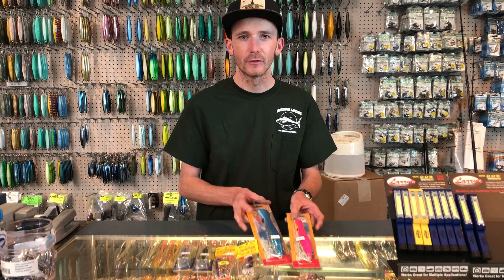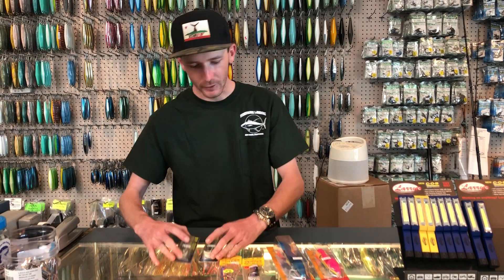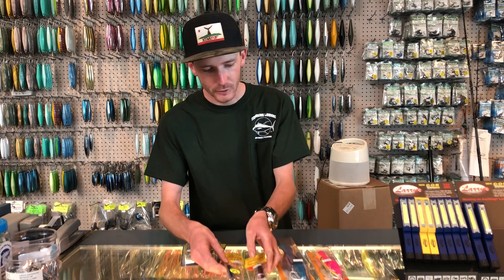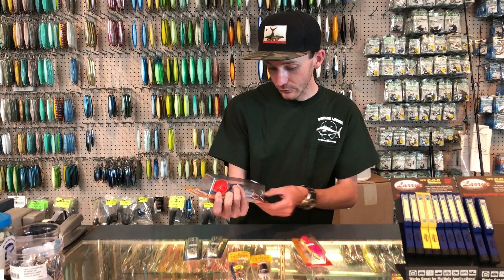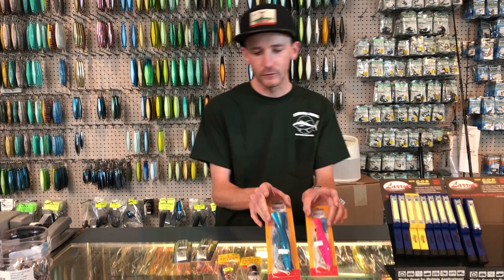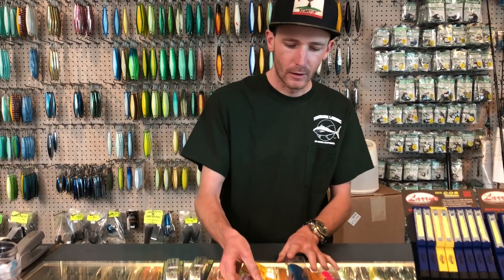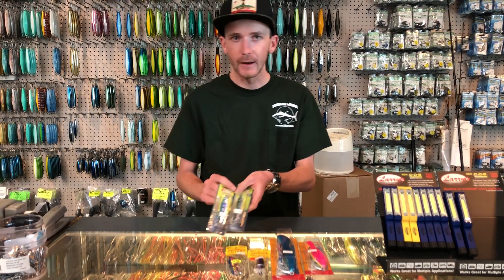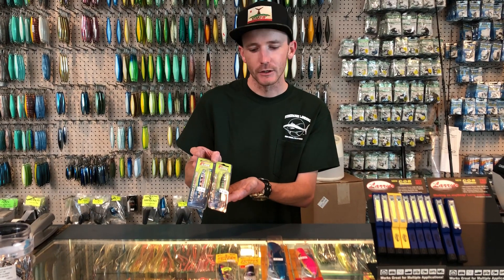Tackle Tip Thursday Vol. 19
Today, we are talking all things Yellowfin. Nick from Fisherman's Landing Tackle Shop is back with all your must haves for tackle box for yellowfin fishing.